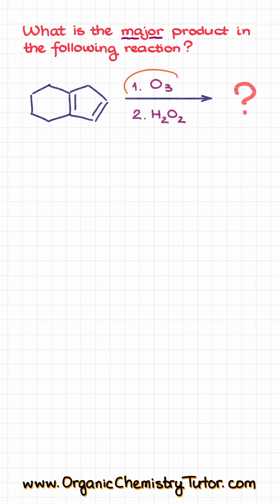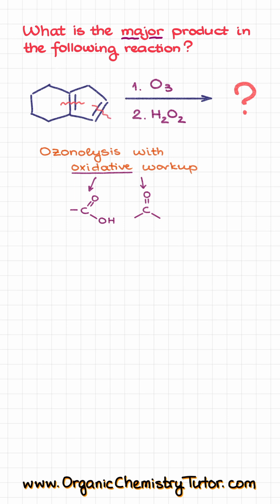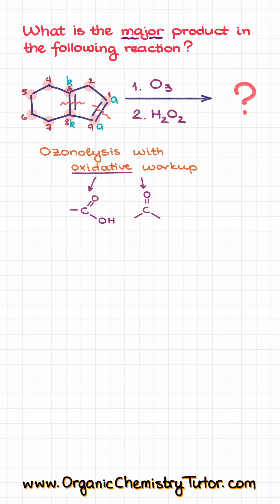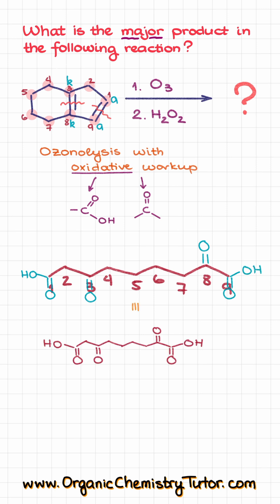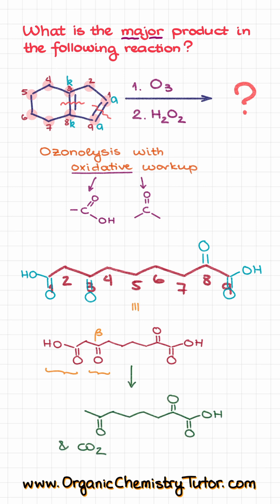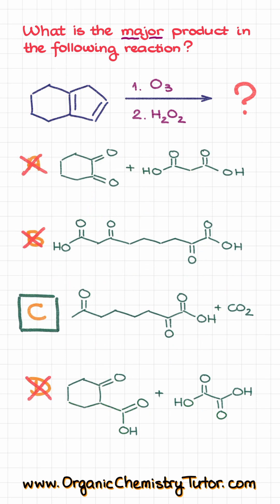You'll Be SHOCKED At What The Product Is! 🤯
A tricky ozonolysis question with hidden decarboxylation of the product.